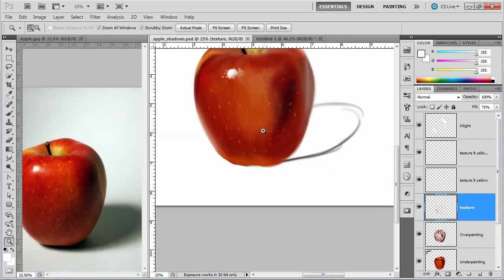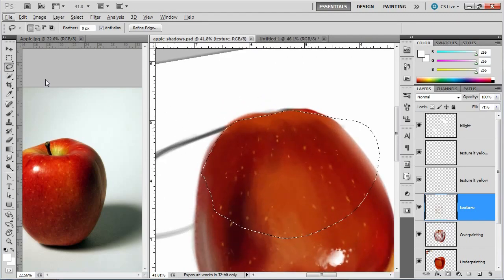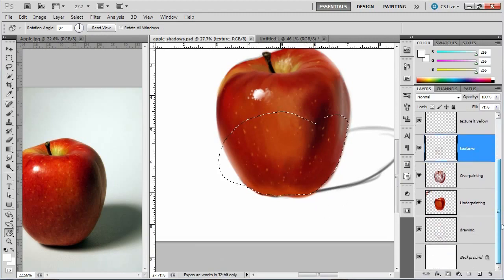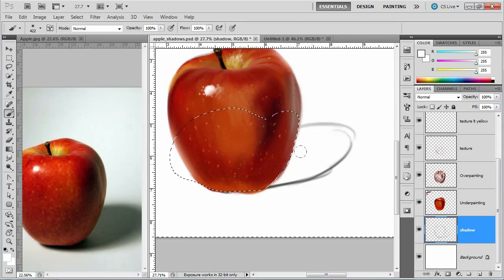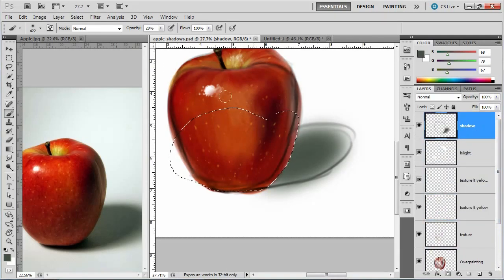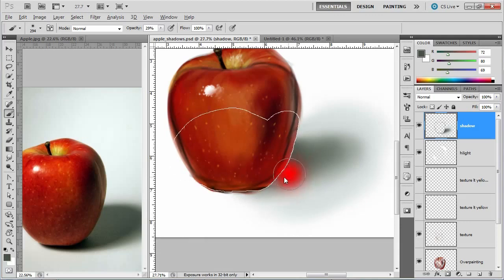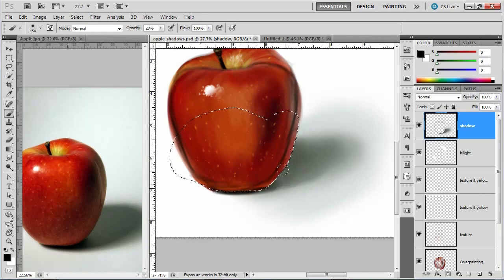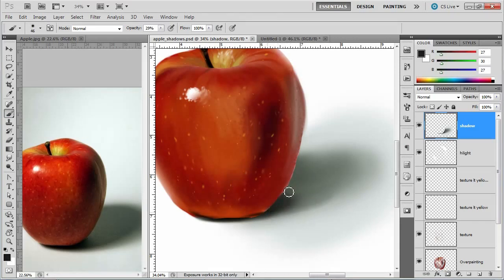this tutorial is related to shadow drawing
In this video I will tell you how will you draw a clear shadow  by using Adobe Photoshop cc.